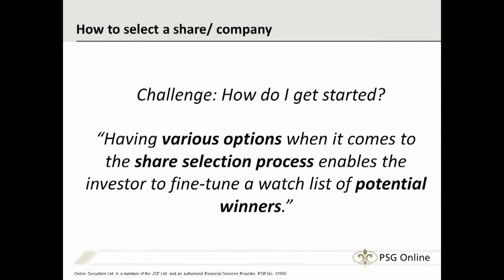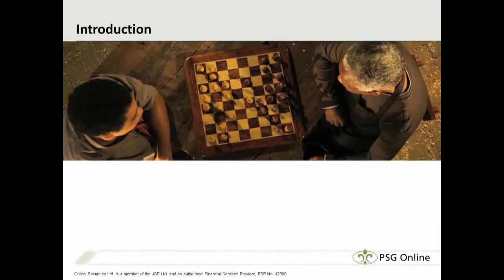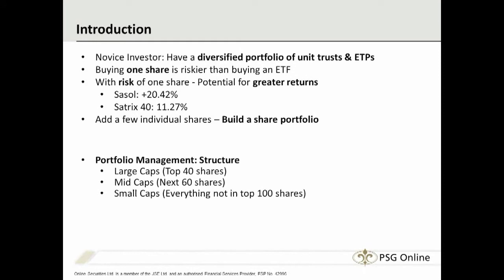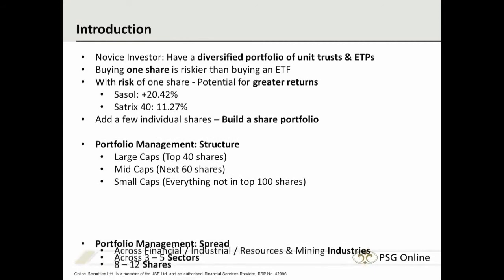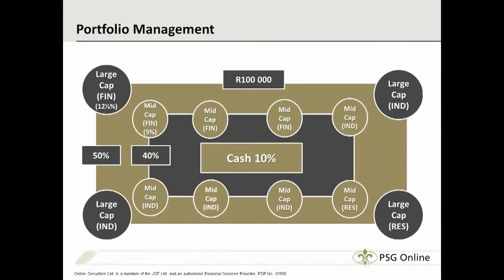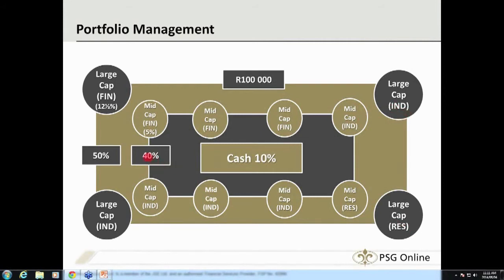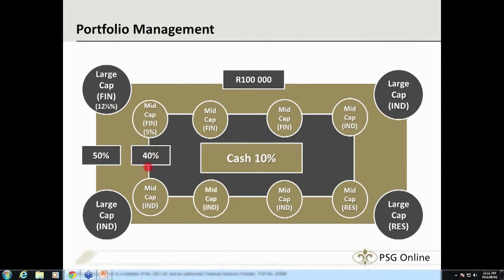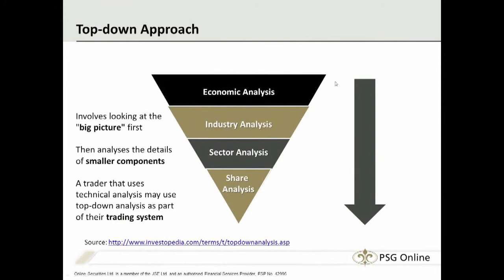How to select a share part 1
In this video we have Shaun Van den Berg from PSG Online explaining various options on selecting shares.